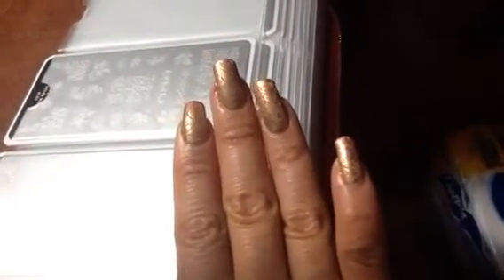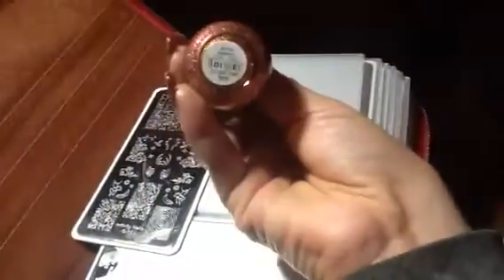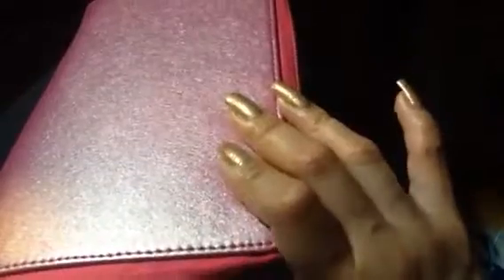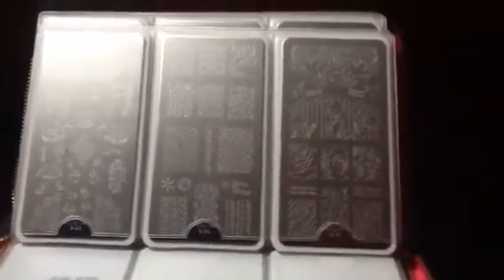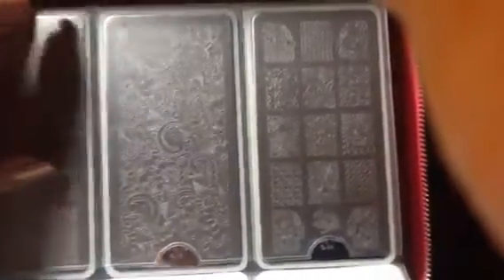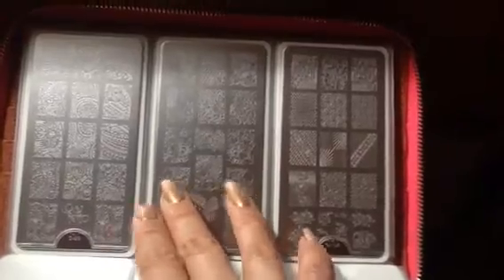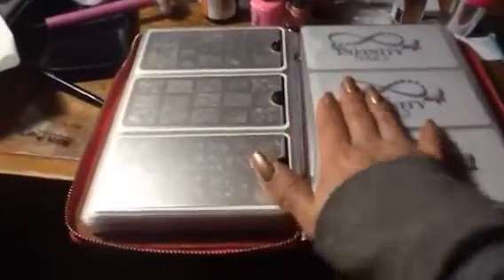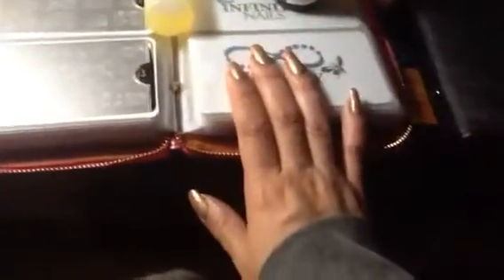Collection of infinity nail plates & mani plate10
age Plates - - DashicaBeautyShop
› infinity-nail... Hope you like this video.sorry for all my mess lolo